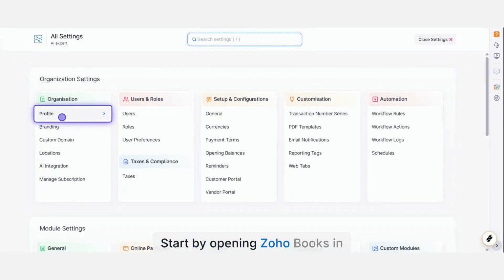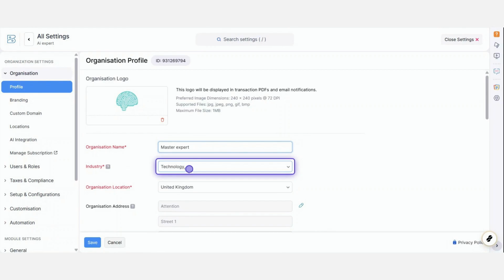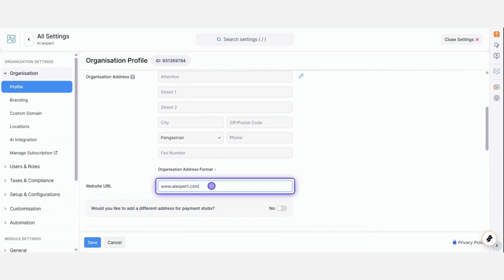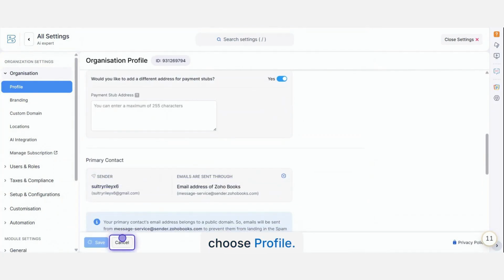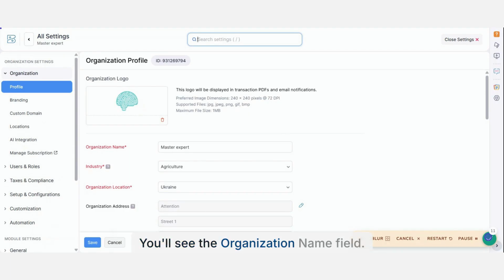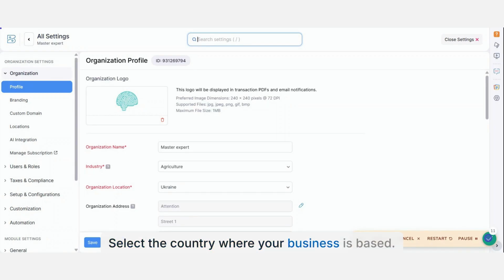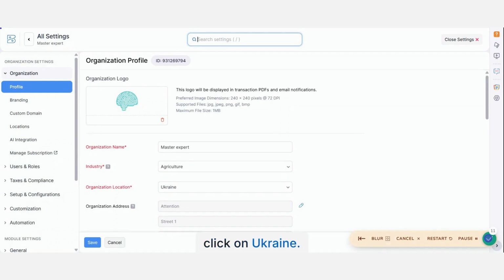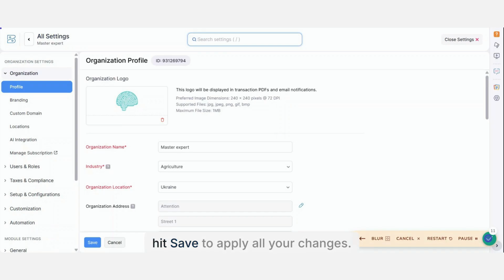How to Update Your Organization Details in Zoho Books Updated 2026 (Updated 2026)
In this video, we discuss how to update organization details in Zoho Books, providing a step-by-step guide to edit your company name, industry, location, and more. Whether you're looking to change your organization name or update your business profile, this tutorial covers the exact path to modify your Zoho Books settings efficiently. We'll walk you through accessing the Profile section under Settings, making the necessary changes, and saving your updates to ensure your Zoho Books organization details are current and accurate.

00:00 Introduction
00:18 Navigating to Organization Profile
00:42 Confirming Changes
01:45 Saving and Final Confirmation
02:06 Feedback Request